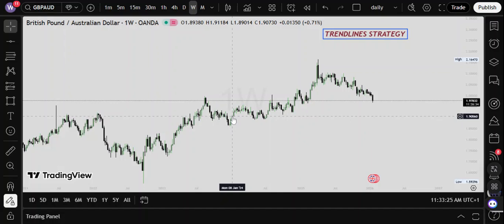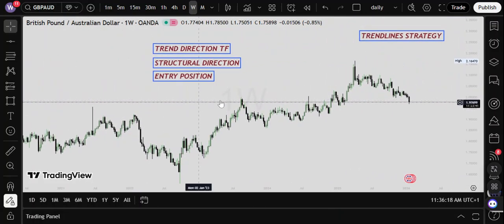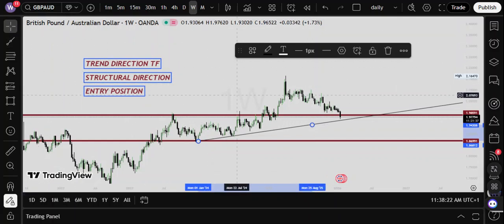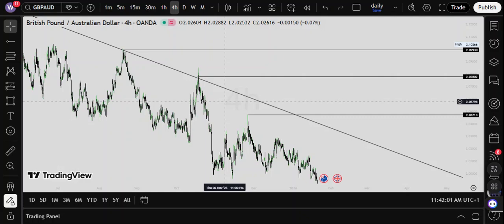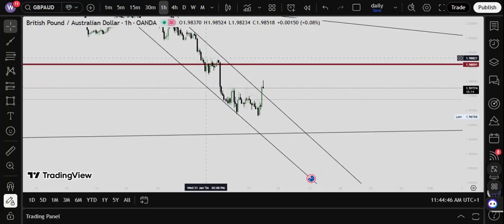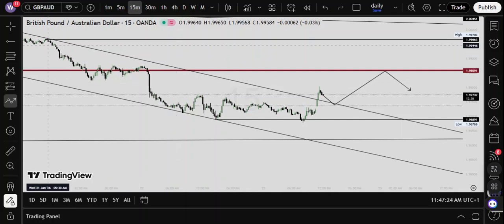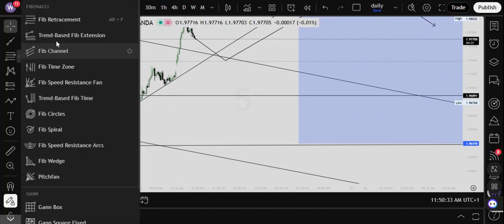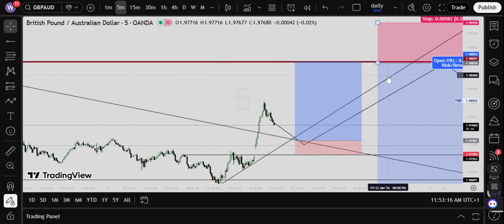📈 Top-Down Strategy (Part 2) | Trendlines, Support & Resistance, and Entry Strategy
In Part 2 of our Top-Down Trading Strategy series, we go deeper into trendlines and how to use them correctly for high-probability trade setups.

This video covers:

How to draw trendlines properly (the right way, not the lazy way)

Identifying key support and resistance zones

Using trendlines with top-down analysis

How to find clean trade entries using structure and confluence

Common mistakes traders make with trendlines (and how to avoid them)

Whether you’re a beginner or intermediate trader, this lesson will help you improve your market structure understanding and refine your entries with confidence.